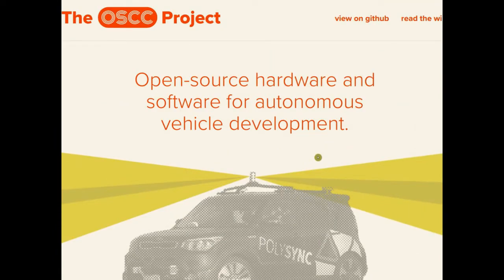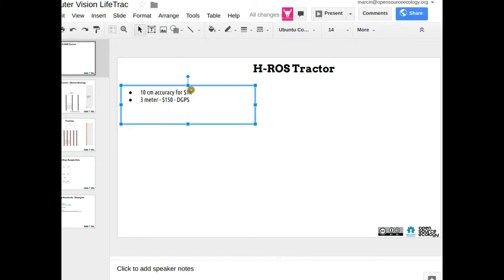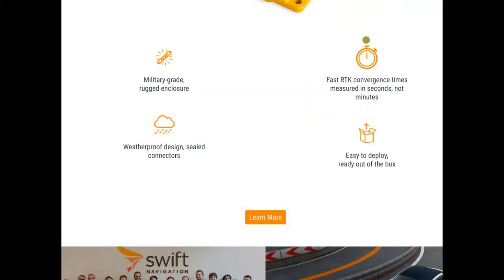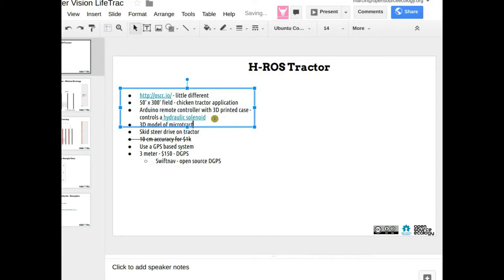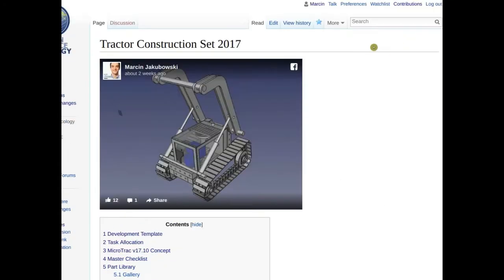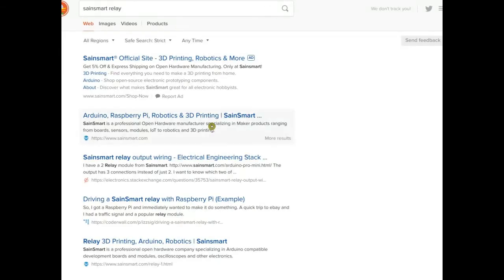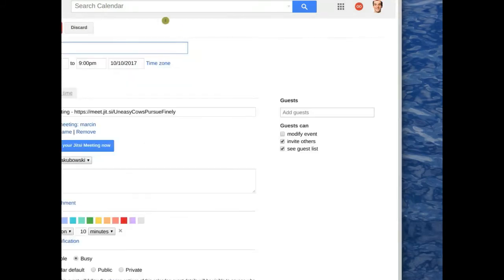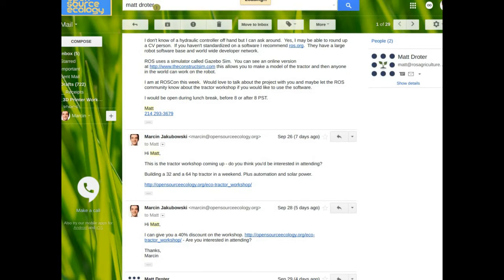Open Source GPS Tractor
With Matt Droter.